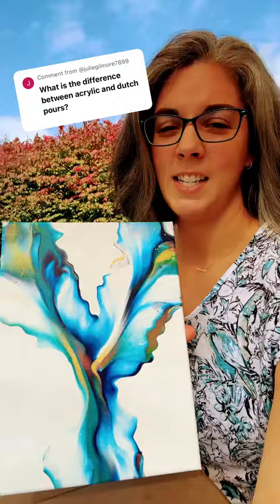What is the difference between acrylic and Dutch pours?